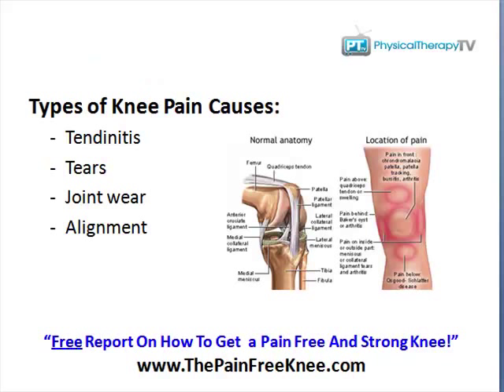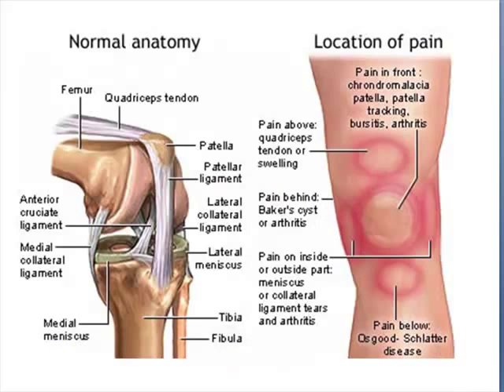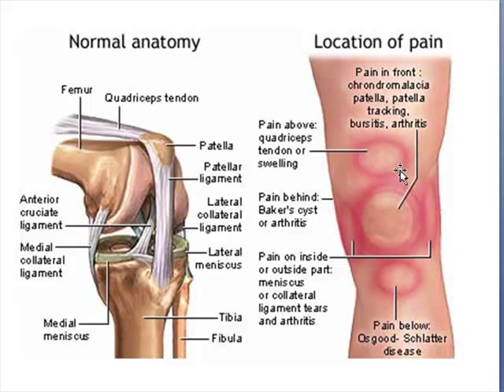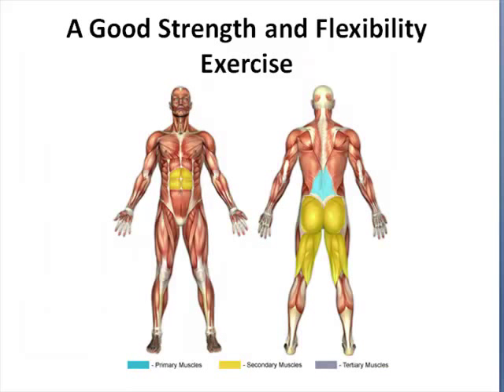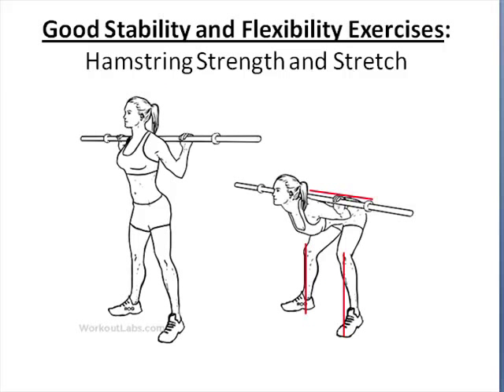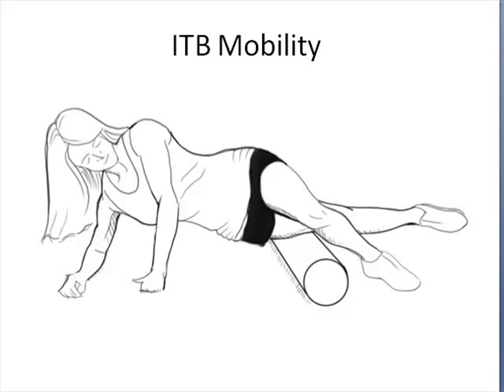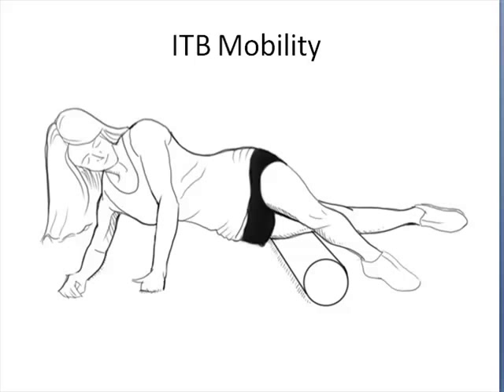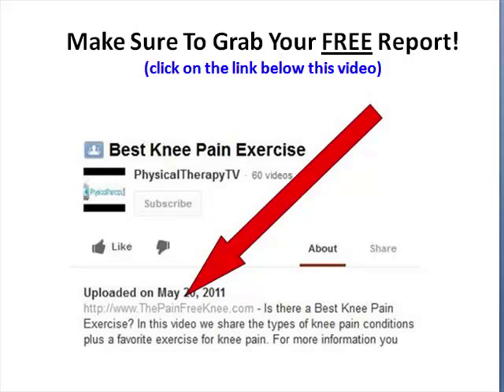Knee Pain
Have knee pain? In this video, we cover why you have knee pain and what to do about it on this video.